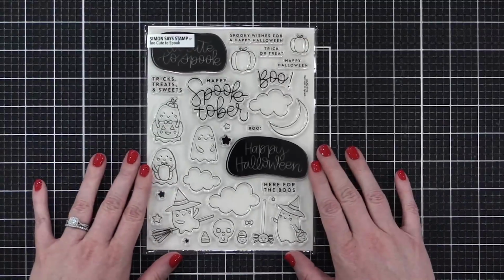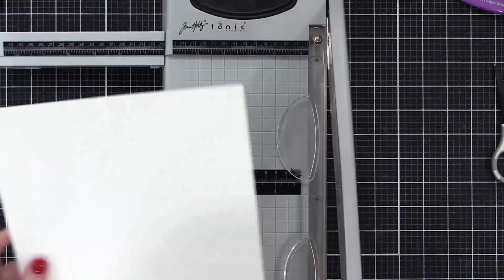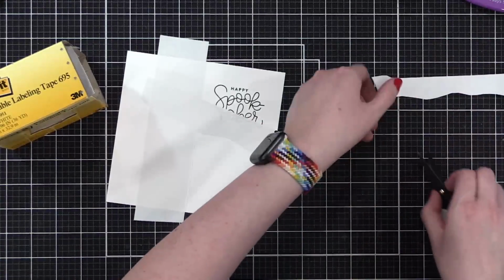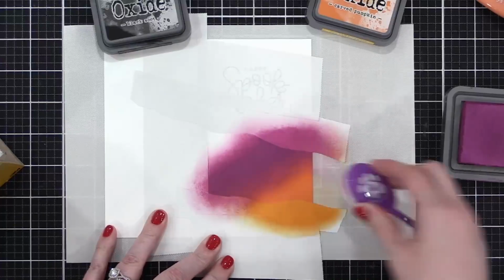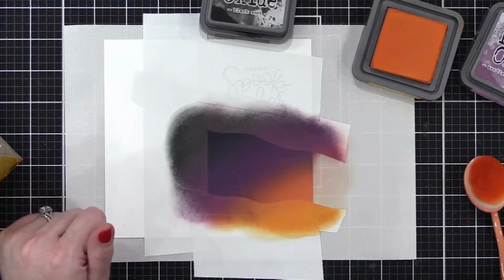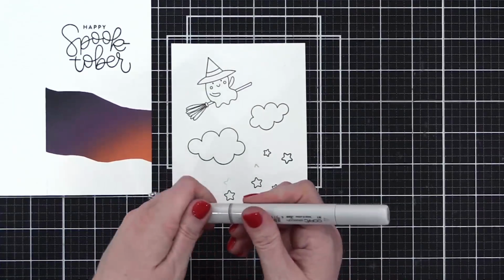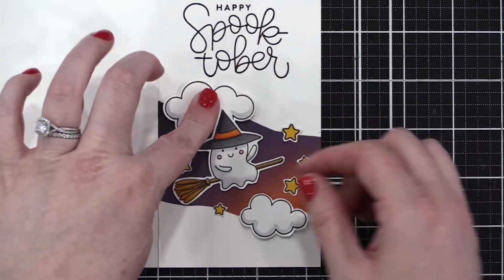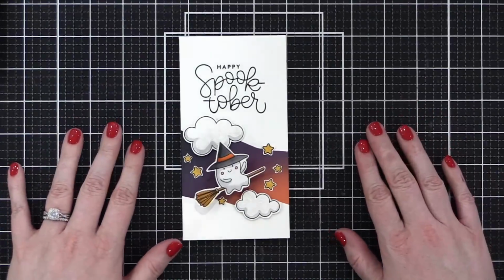🔴 EDITED REPLAY! Creating a Halloween card with ink blending & Copics!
Join me live while I create a Halloween card with the Too Cute to Spook stamp set! Watch the full length version of this livestream

The Friendly Ghost by Arthur Benson
Dream Catcher by Gyom

• *Simon Says Stamp Too Cute to Spook stamps and dies

MAILING ADDRESS (updated February 2021):

Kristina Werner
1878 West 12600 South
Box 509
UNITED STATES